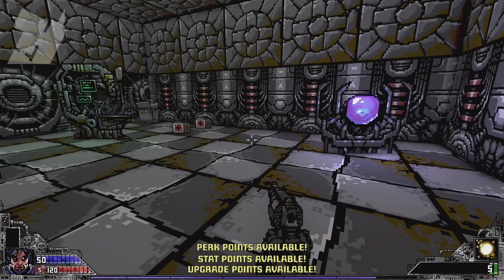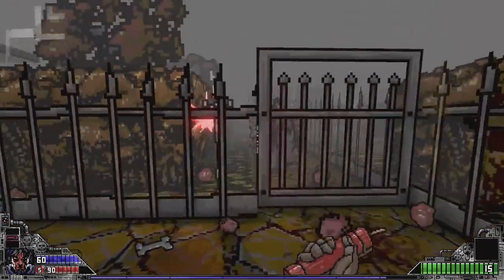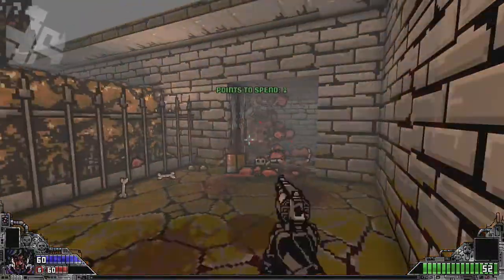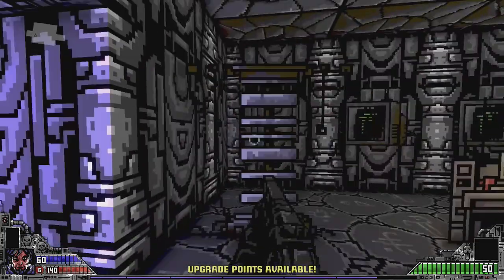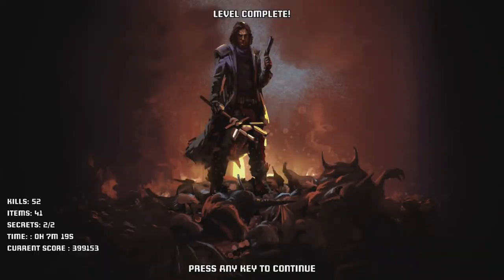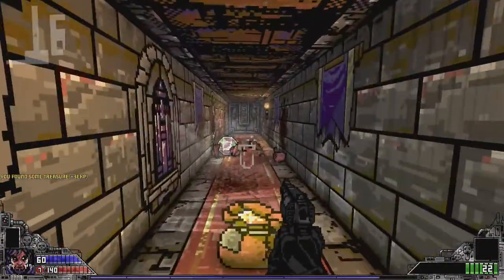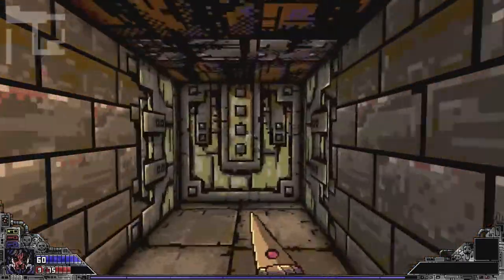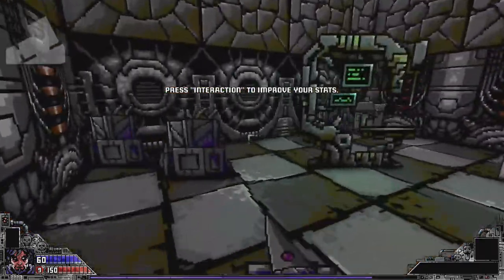Project warlock EP 2.Medieval almost done and super shotgun.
This is Project warlock if you like Doom,Quake,Hexen and rouge like's then this game is for you,fast paced first person shooter action role playing game with 60 level's to explore and destroy and don't forget those bosses at the end of each episode papa Meerkat approve's!
Welcome back meerkat nation in this episode of Project warlock, I'm done with all level's for first chapter next episode we will start with the first boss fight, then off to 2nd chapter.
*Game Rating*
    T for teen
        For
   Violence
Blood and Gore
Edited by:Papa.Meerkat.
Intro and end screen by:Papa.Meerkat and his son's
Thumbnail art by:Papa.Meerkat and My son's.